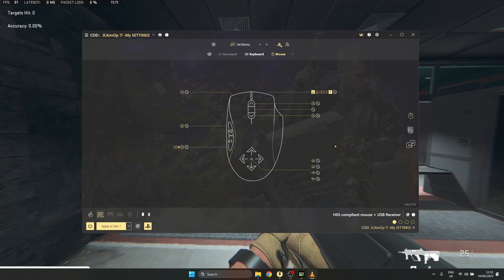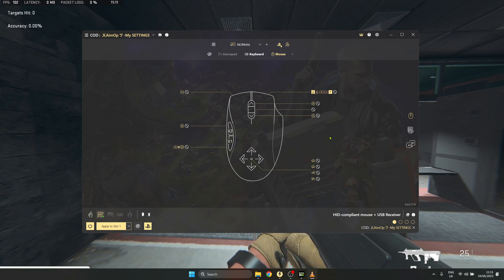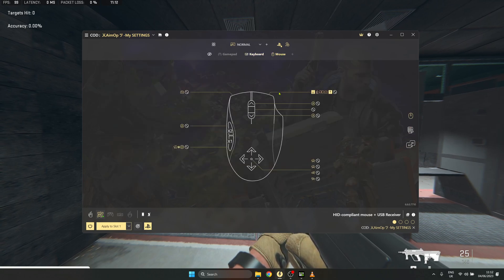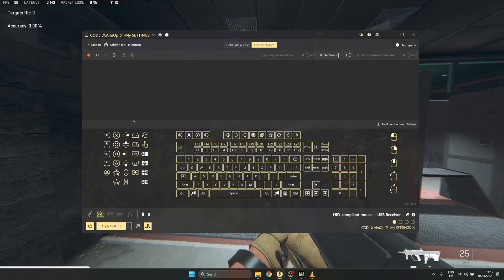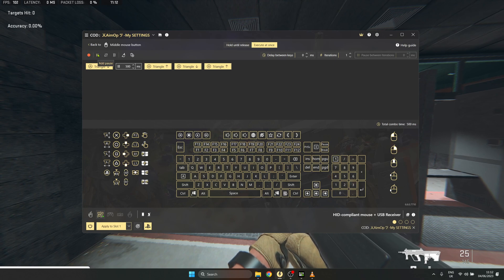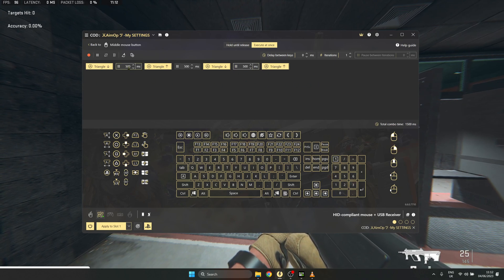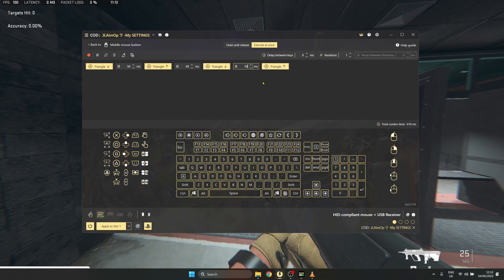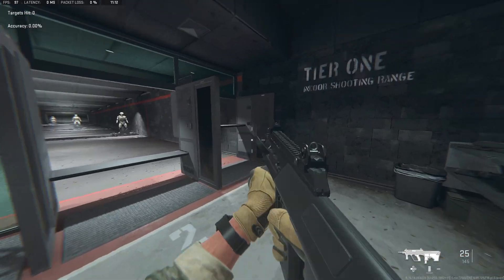YY MACRO on Mouse and keyboard, AIM ASSIST on Mouse and Keyboard WARZONE 2/MW2, REWASD, K&M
YY MACRO on Mouse and keyboard

Aim Assist on Mouse with Rewasd

YY MACRO

Aim Assist on Mouse and Keyboard Warzone 2

For my full settings and files add me on Discord:
Aimop#1890

Link for the remap/emulate software below:

I suggest you purchase the full version if you want to fully enjoy the power of this software, and to use my settings you will need too

Enjoy the video let me know what you think on the comments below hit the notification button because i will be posting more videos soon with more tutorials for other macros